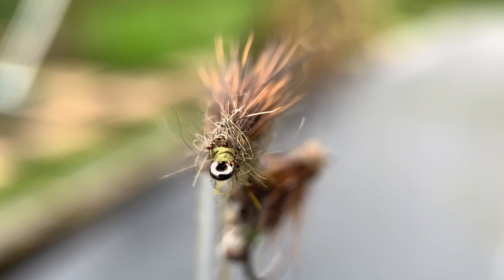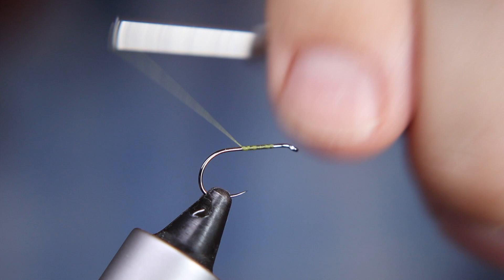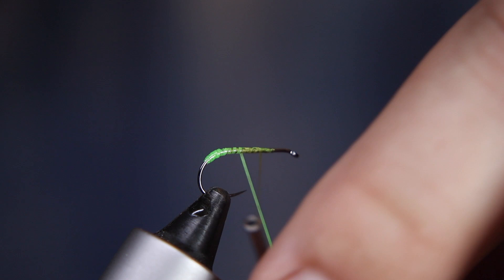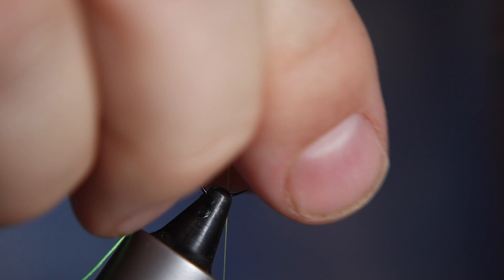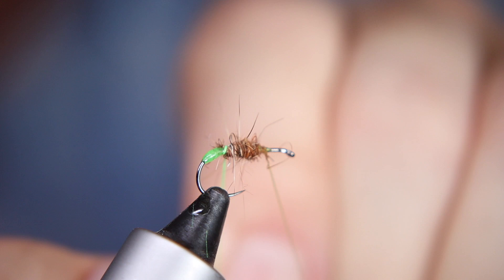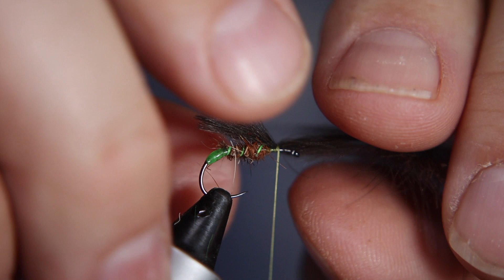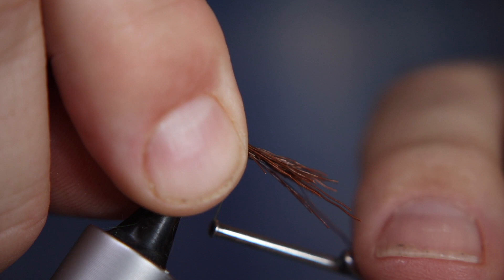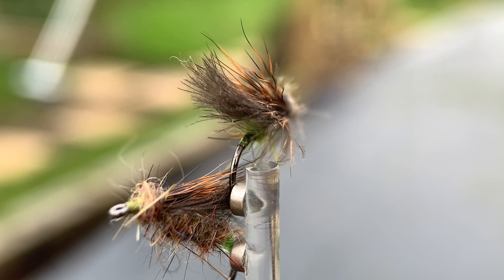Fordy's Flies - Grannom Dry Fly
The Grannom Sedge:
This is a brilliant pattern fished in the early season, and it can hold it’s own in broken water like shallow riffles or the tails of weir pools.
The green egg sack tied in at the end of the hook shank acts as a target point, and I’m sure it encourages wary fish to rise.
Tie this in size 12 or 14 on a dry fly hook.

Materials:
Hook: Hanak 130 BL Size 12 or 14
Tying Thread: Semperfli Nanosilk in Olive or brown
Egg Sack: Green Textreme Fluoro Fibre
Rib: Glo-Brite Number 12
Dubbing: Dark Brown Hare’s Ear Blend
Hackle: Tip of a Partridge neck feather tied in soft-hackle style.